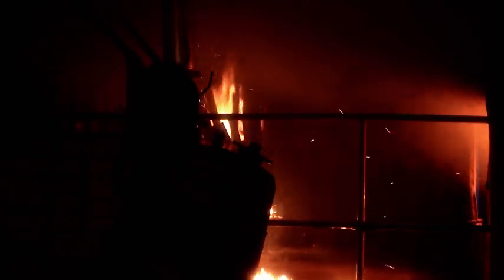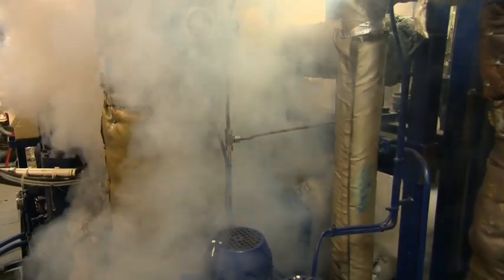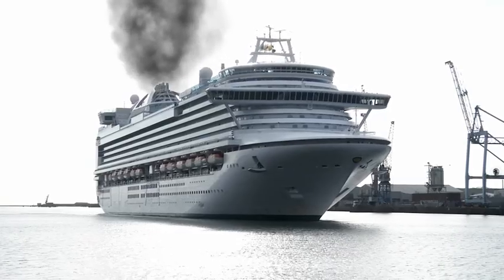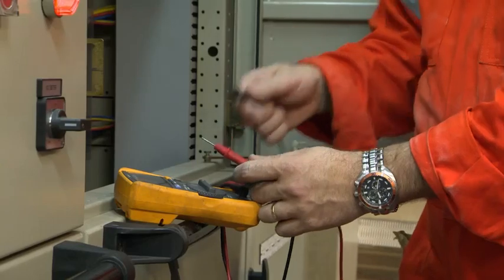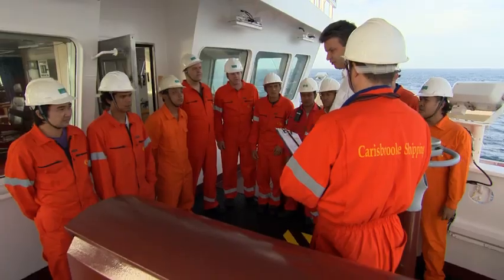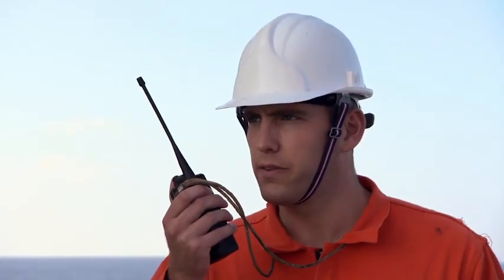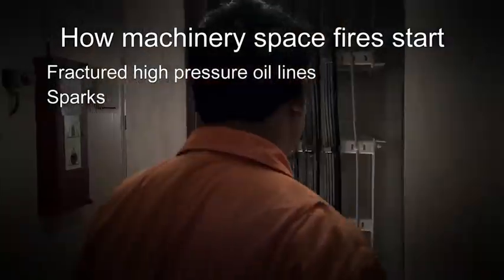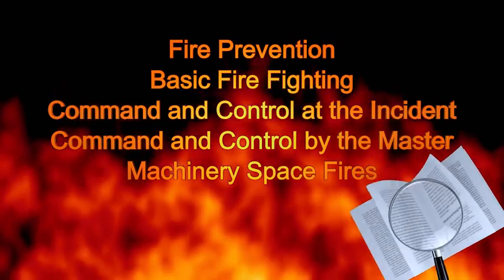1211 Fire Fighting at Sea – Part 5 Machinery Space Fires Edition 4